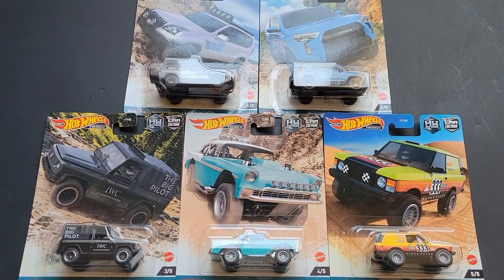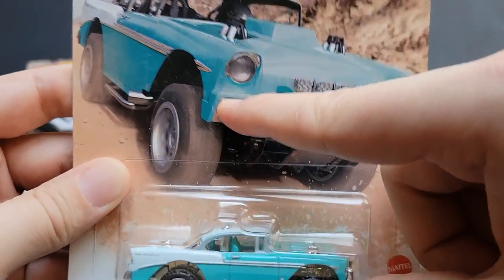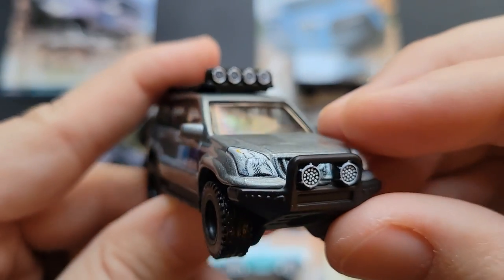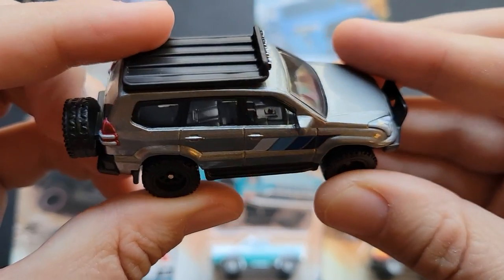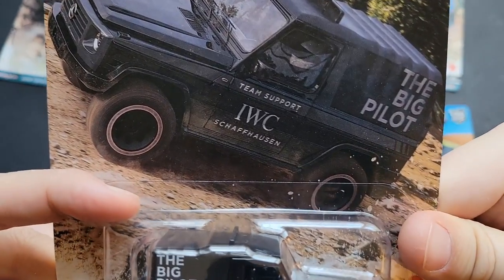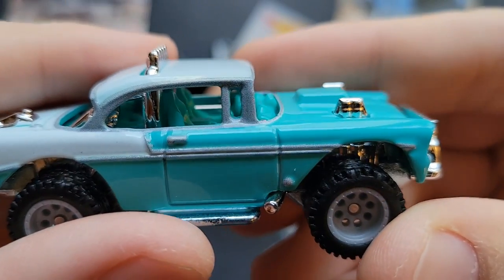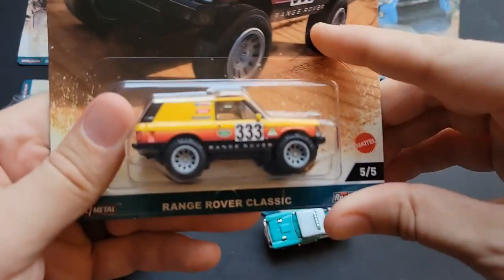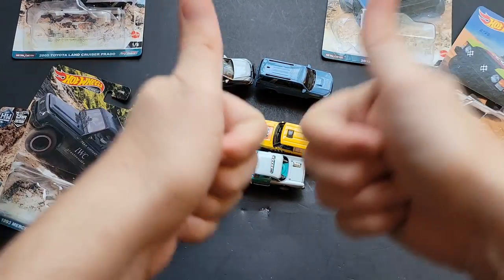Opening 2024 Hot Wheels Off Road set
In this video, I open up the brand new Hot Wheels off-road set that I was able to find on the pegs!